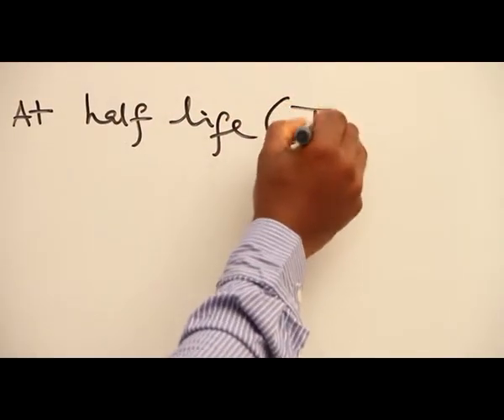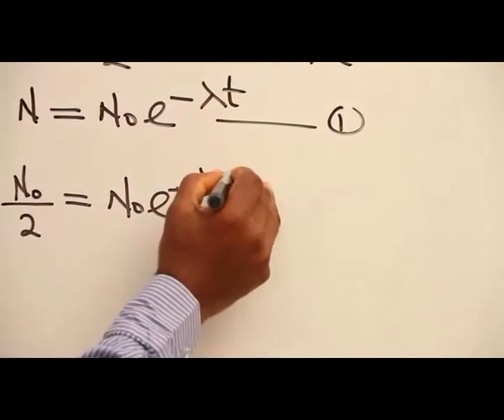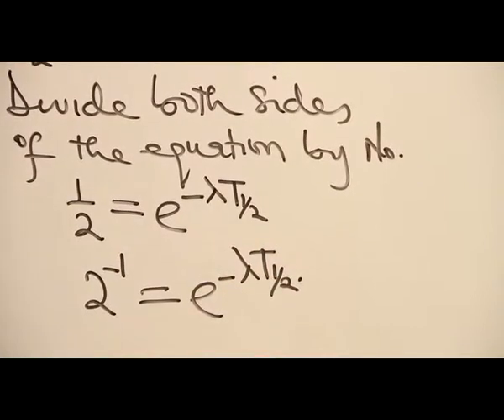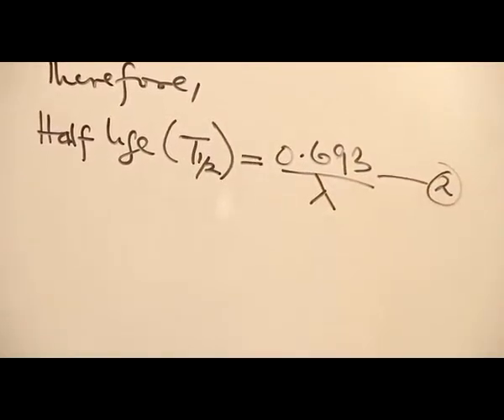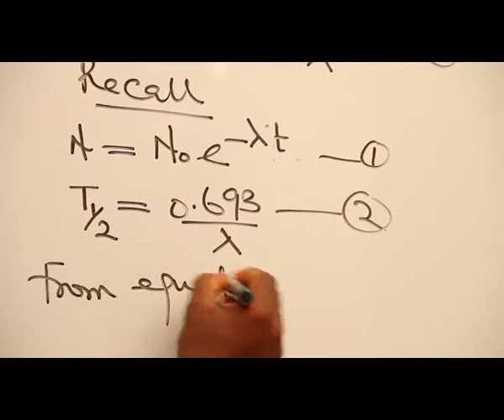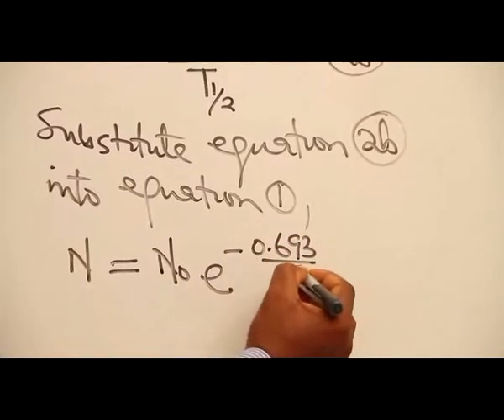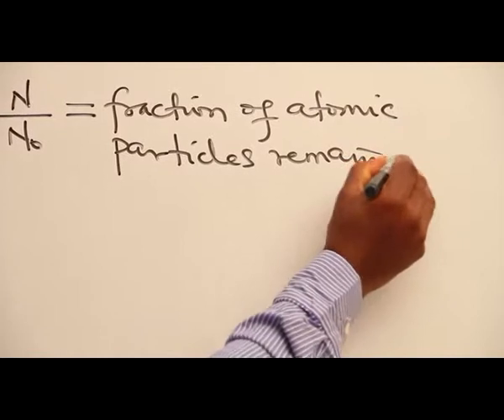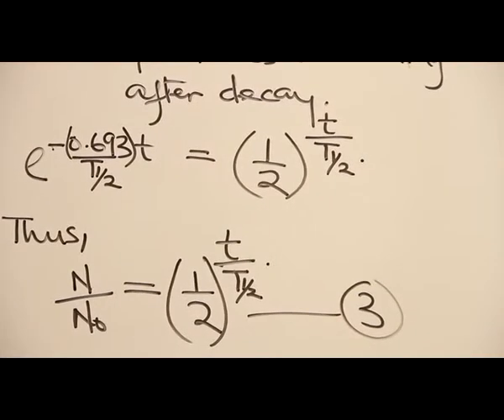RADIOACTIVE DECAY EQUATION PART 2